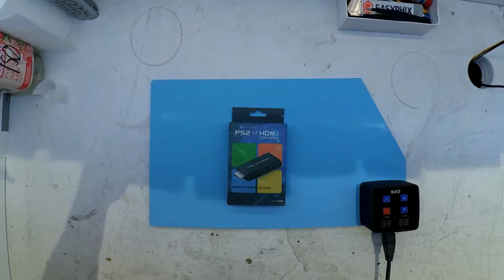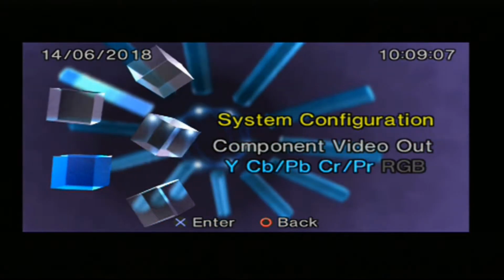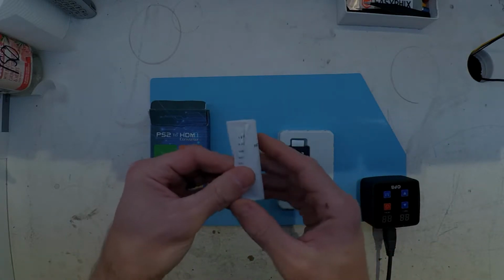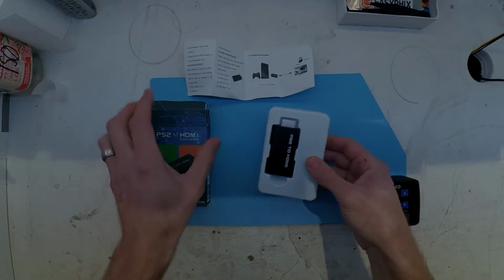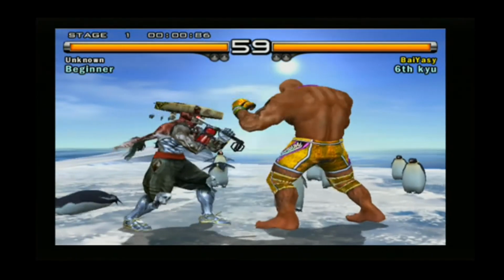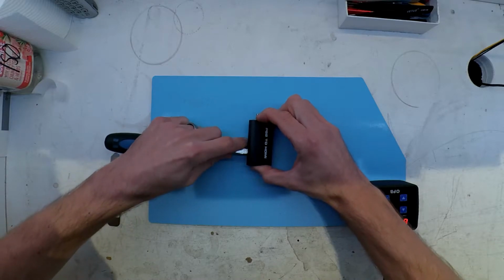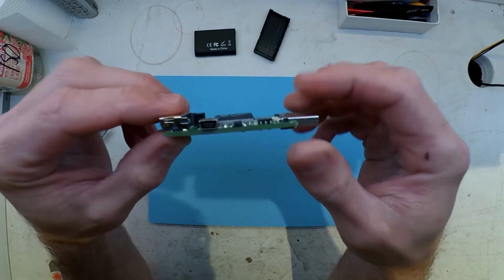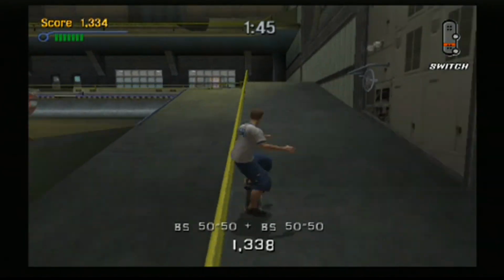PS2 to HDMI , A New way to connect your playstation 2 up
A Short review on the PS2 to HDMI Adapter

They come in at a cheap price and are a simply way to connect up your PS2 to a TV without having to use dirty Composite cables!

Overall a good device =-=-=-=-=-=-=-=-=-=-=-=-=--=-=-=-=-=-=-=-=-=-=-=-=-=-=-=-=-=-=--=-=-=-=-=-=-=-=-=-=-=-=-=-=-=-=-=-=-